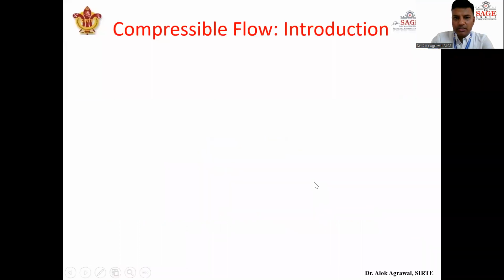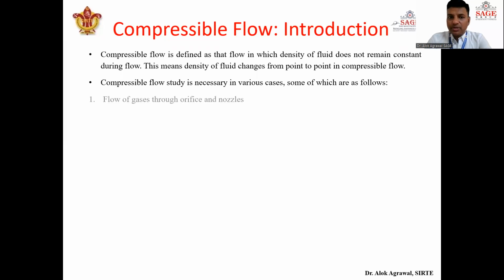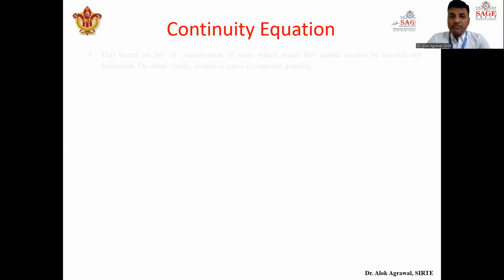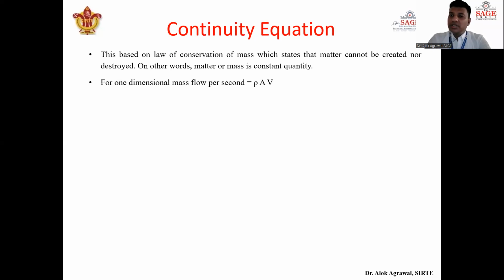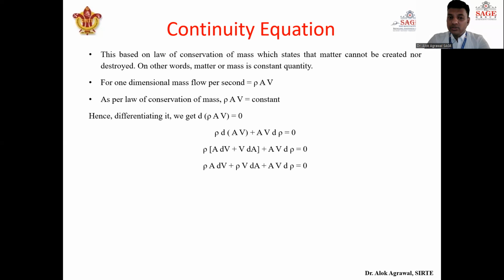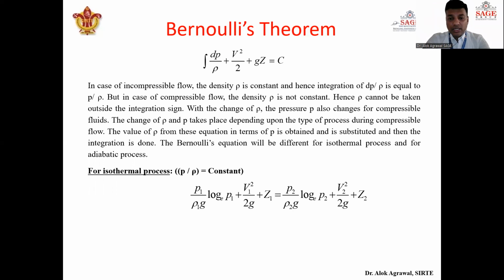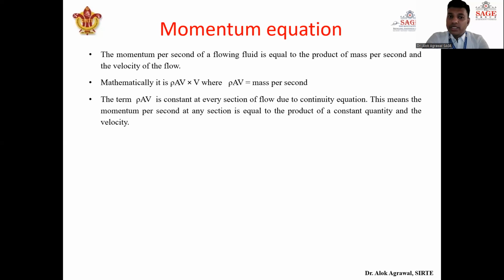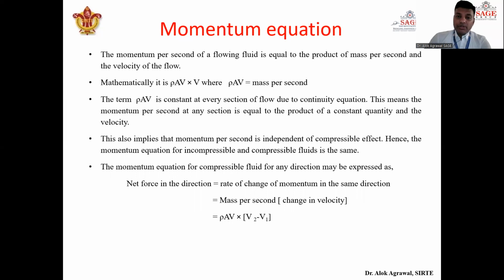ME 404 FM Unit 5 Compressible flow Introduction